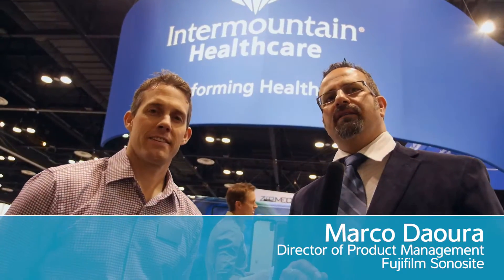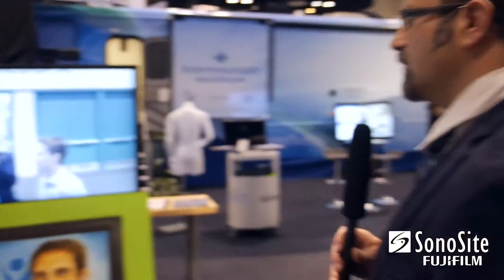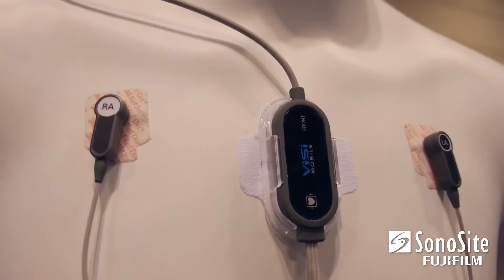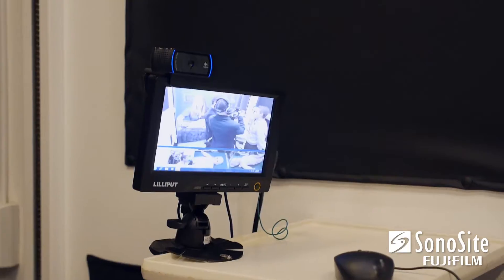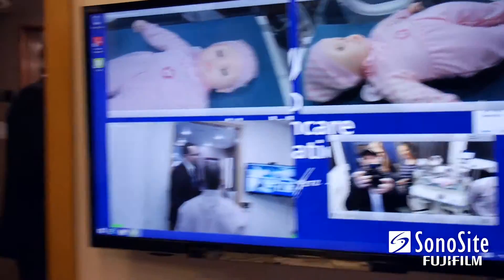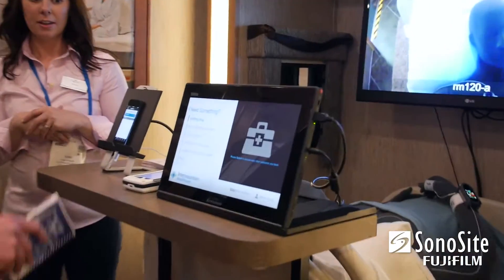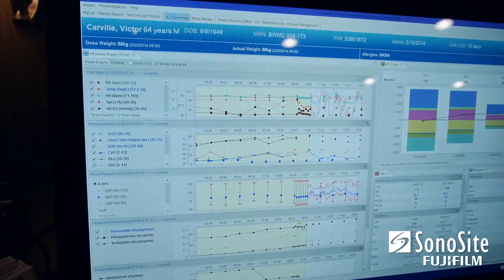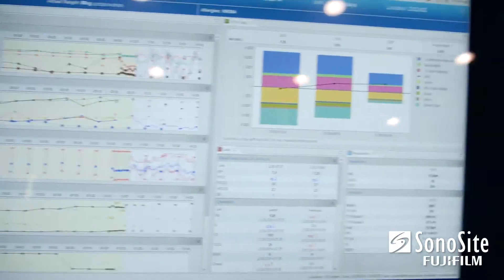Intermountain Healthcare Interview